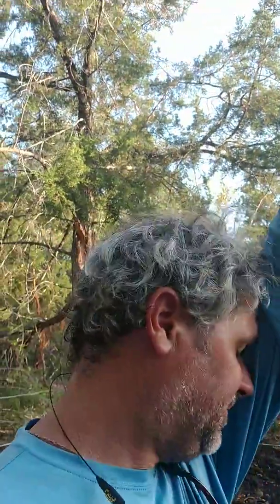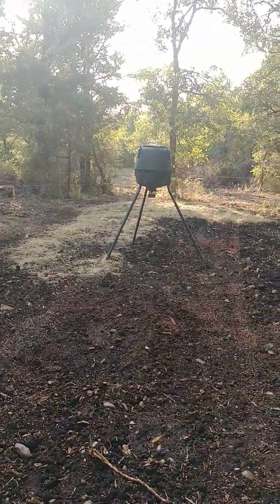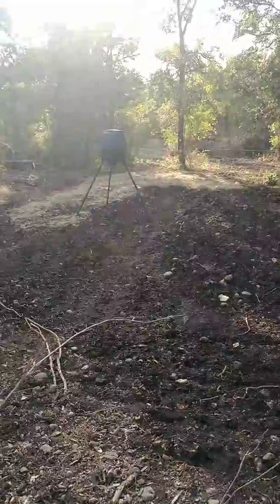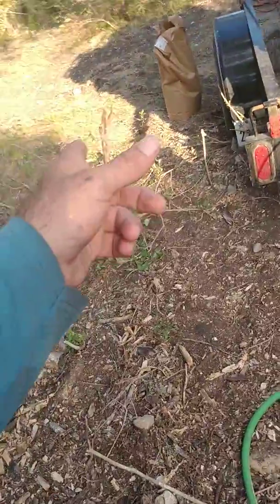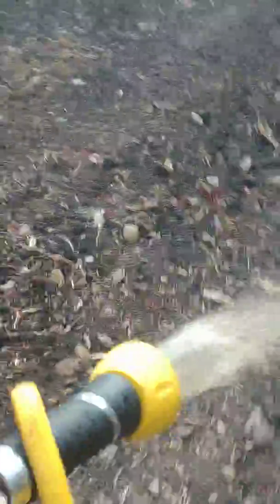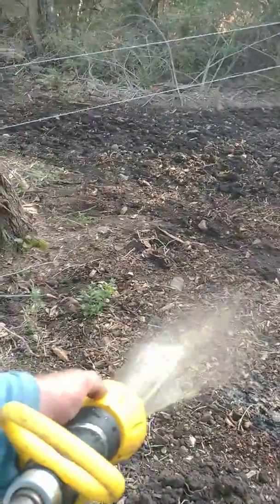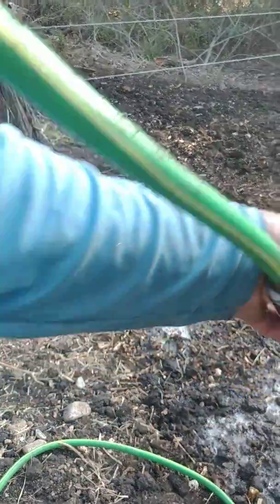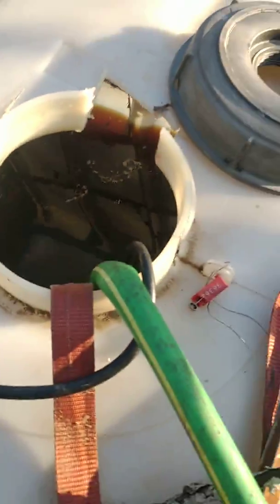Deer food plots(2)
Setting up food plots for deer